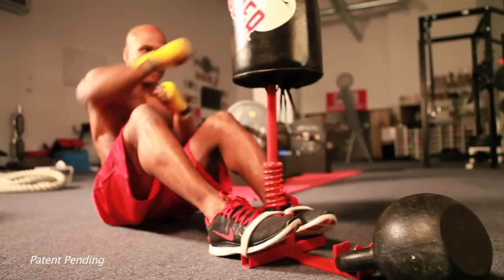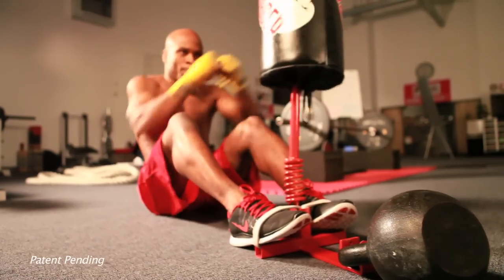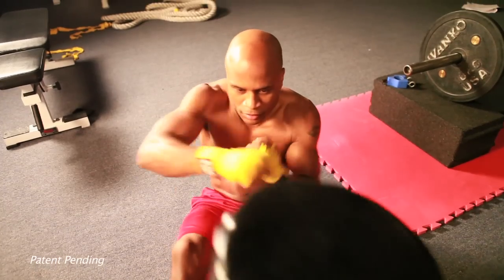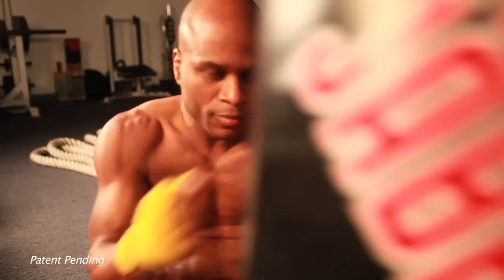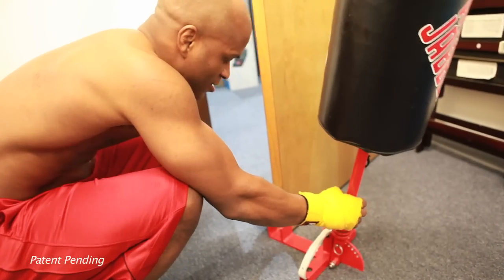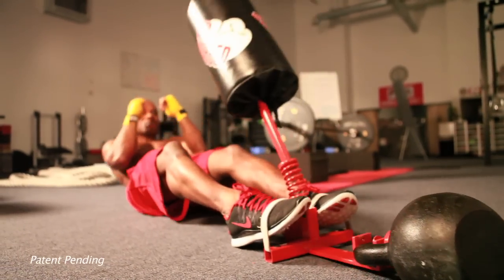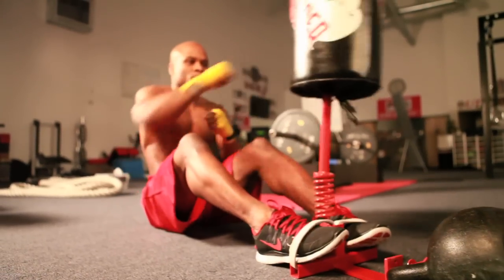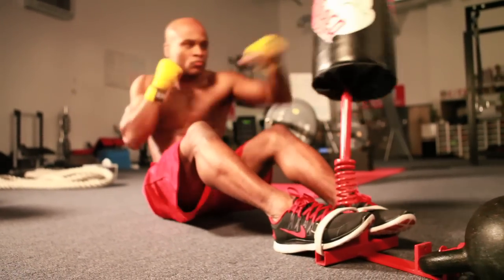Ab Jabber by Crank Fit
Lapell Crank CEO of Crank Fit

Ab Jabber is the only portable door attachment-punching device on the market. Punches can be thrown from all directions. The user is able to throw punch combinations while doing sit-ups.  The Ab Jabber can also be used on in any room using dumb bells, and kettle bells. It has a universal foot attachment for any size foot.  Ab Jabber has many functions, enabling the user to target core areas, and burn  calories.  Sit-up punching bag utilizes a spring-mounted design to develop speed, timing and accuracy in striking. High-grade shock absorbing foam with protective outer layer for lasting durability. The user can adjust the punching to the desired angle. The Ab Jabber is light, portable and effective for all fitness levels.